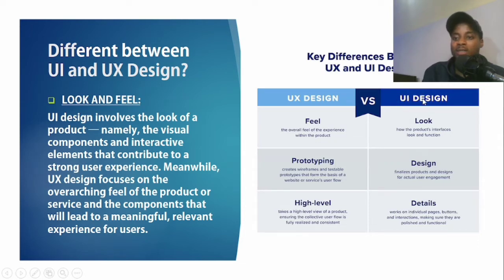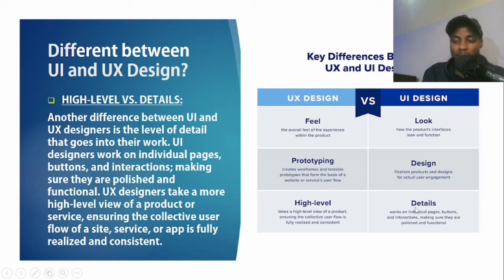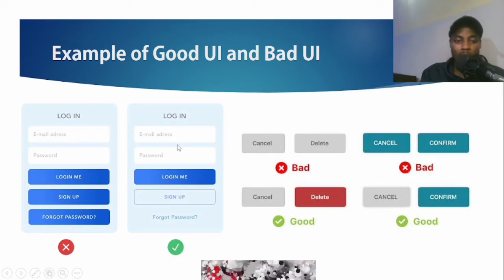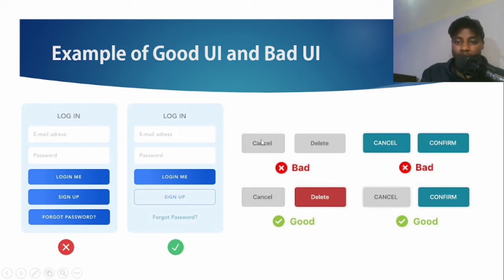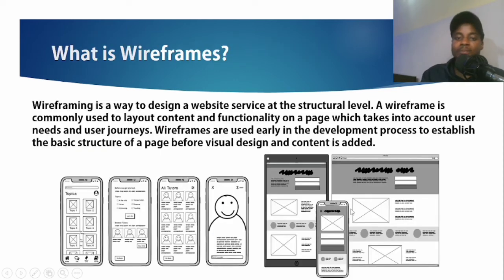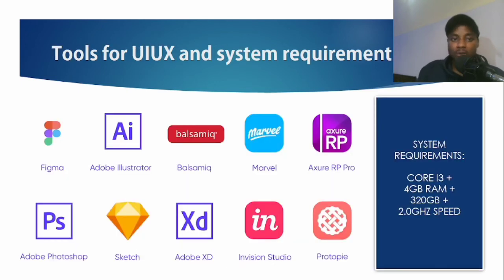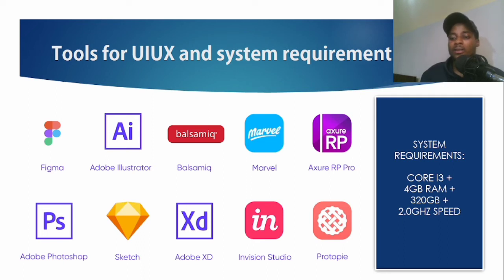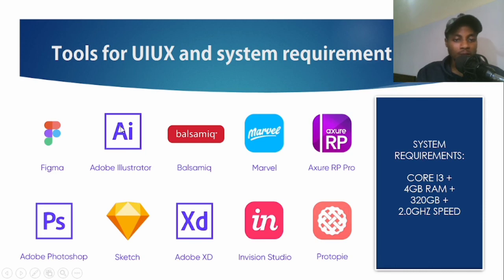How to become a professional UIUX Designer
How to become a professional to uiux